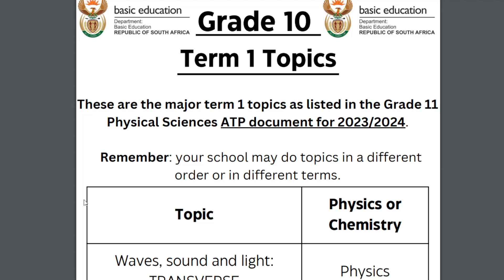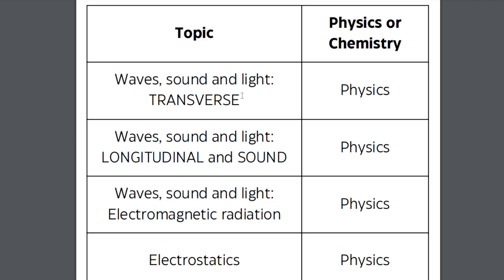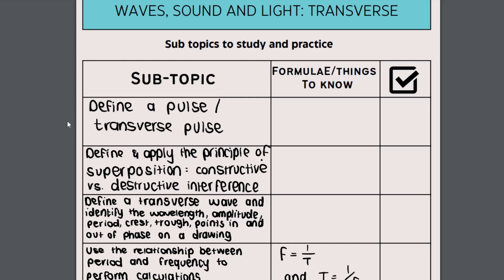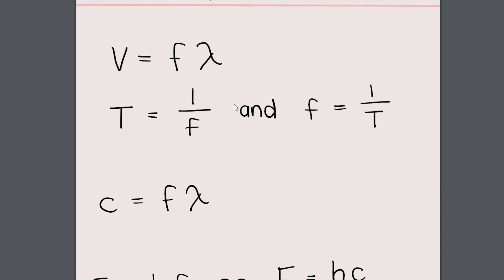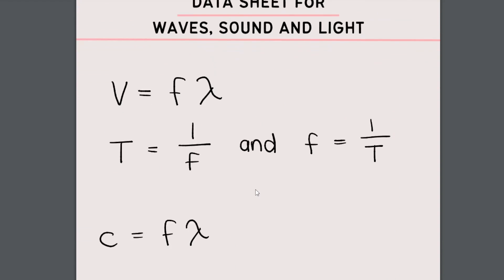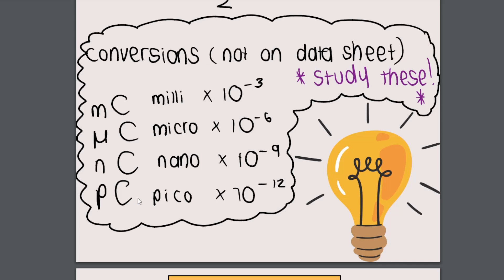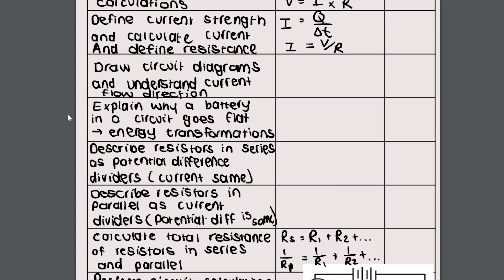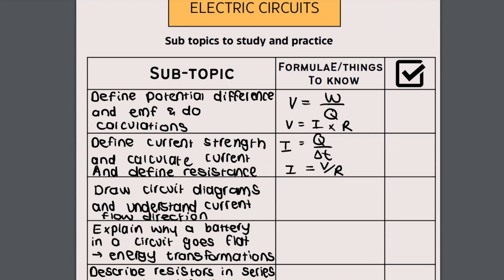Grade 10 Physical Sciences Term 1 topics: Physics grade 10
Grade 10 physics term 1 topics!